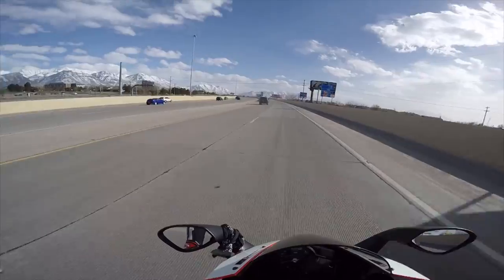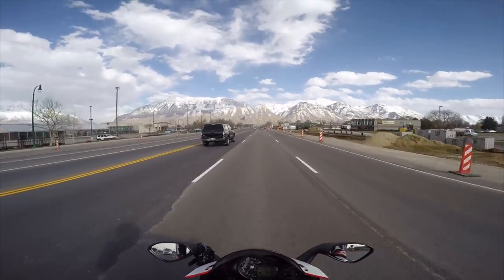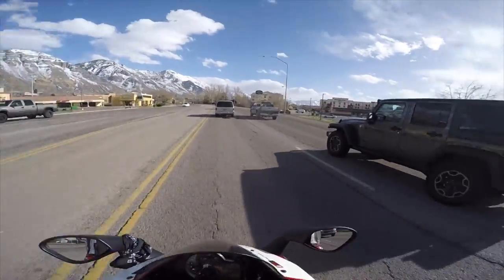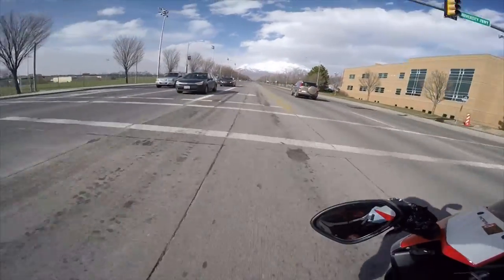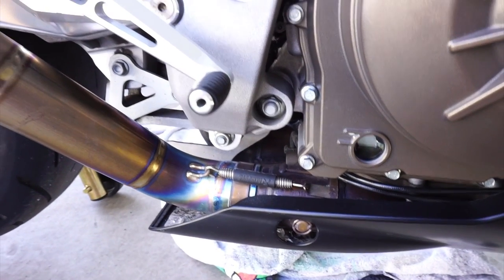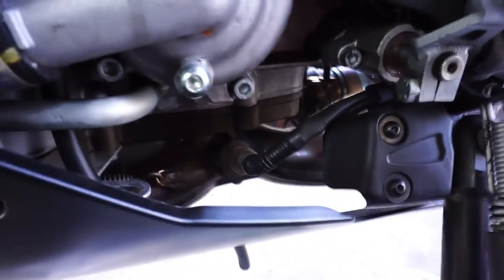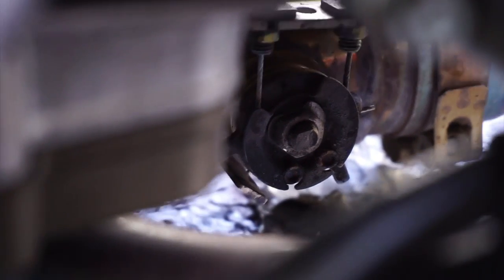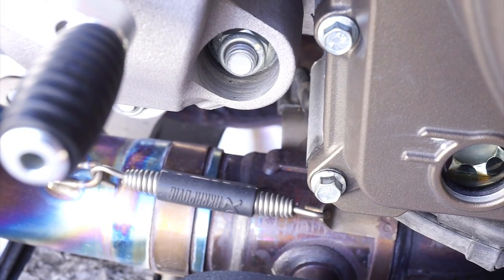How to make your bike LOUDER for FREE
How to make your bike smoother faster and louder with a servo delete. Only thing I did wrong was not doing it sooner. Highly recommend you do it to your own bike!

TMB

Common Questions I'm Sure I'll Get:
My Bikes:
2009 Kawasaki ZX6R (Green Loud one)
2014 Kawasaki Ninja 300 ABS (Black Slow but also loud)
2013 Aprilia RSV4 Factory SBK SE (Red/White/Black INSANE, LOUD and ITALIAN)

Car: Never owned a car before cause bikes are cooler :)
My dream cars: Mercedes C45, C63 coupe AMG

Exhausts
RSV4 - Slip on Akraprovic with stock ECU and Filter
ZX6R - Full system Two Brothers w/ PCV and K&N Air Filter
Ninja 300 - K&N Air Filter and Musarri Slip on

All of my vlogs are in Northern Utah, USA

Intro/Outro Song: Gramatik - Lonely and Cold

Do I have any tickets?
I've got one bad speeding ticket which is getting dropped soon

Editing Software:
Hitfilm Express 4 (completely free and amazing when it want's to work)

Will I ever show my face? Maybe at like 500k subs

Gear: Alpine Stars Celer Race Jacket, SMX6 Race boots I'd rather not mention the other gear cuz I'm getting rid of it soon.

The bandana on the RSV4 belonged to my brother who passed away recently
RIP SOSA G I love you forever!

Tank Bag: Cortech 12L magnetic tank bag

Gear, Camera/mic set ups. Accessories:
A6300 SLR Camera (Replaceable Lens)

Tank Grips (Tech Spec)

GoPro Mic Adapter:

Gopro Microphone:

RAM Phone Mount (Different Options)

My Bluetooth Helmet I use:

Alpinestars Celer Jacket I use:

Alpinestars SMX6 Boots:

Tank Bag by Cortech:

S20 SENA Bluetooth:

How to stay warm during winter:
Long sleeve
Face cover